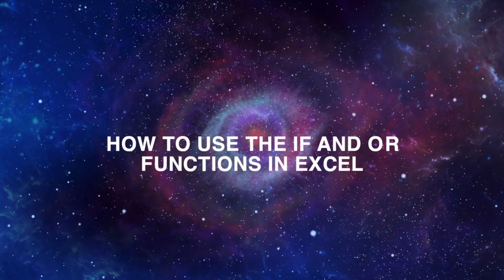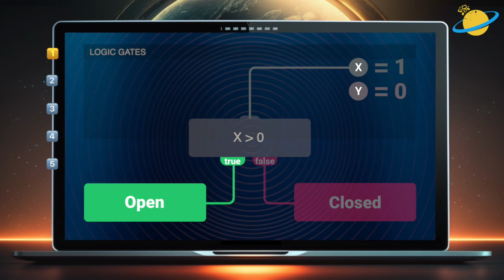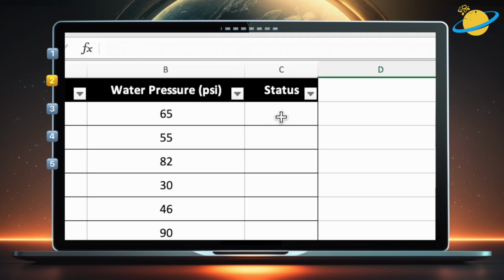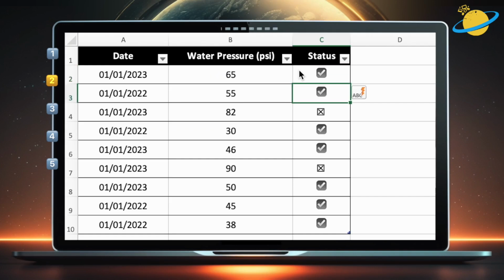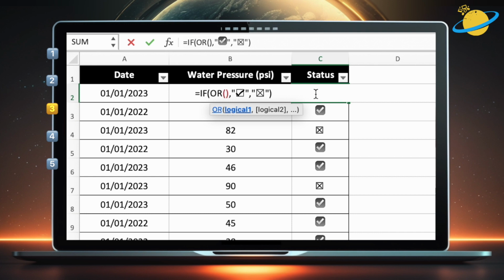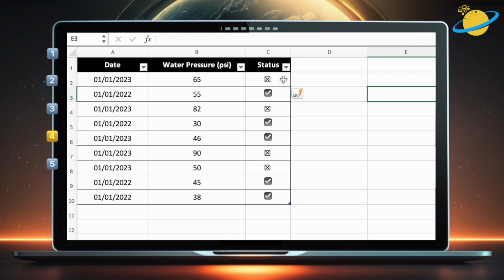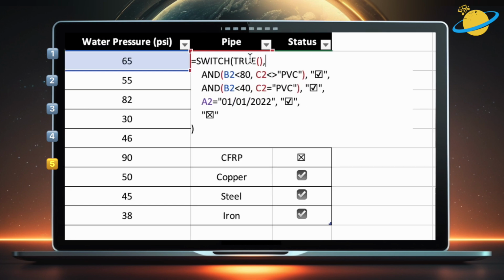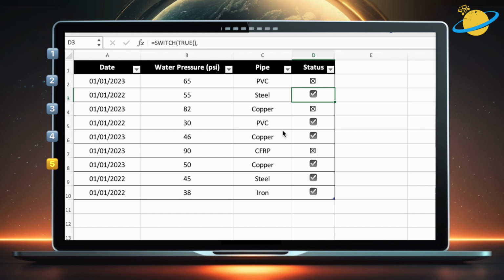How to use an IF OR statement - Excel (2024)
In today's video, we'll show you how to use IF, IF OR (OR nested within an IF function), AND functions, and a bonus tip that makes use of SWITCH.

IF OR Formula:

=IF(OR(A1 = 0, B1 = 0), "yes", "no")

The above formula checks cells A1 and B1 to see if either of the values are equal to 0. If either A1 or B1 is equal to 0, the formula will output "yes", otherwise it will output "no".

🕐 Timestamps:

0:00 - Intro
0:33 - Logic gates
1:26 - IF
2:38 - OR
3:57 - AND
4:31 - Bonus tip!
5:44 - Outro